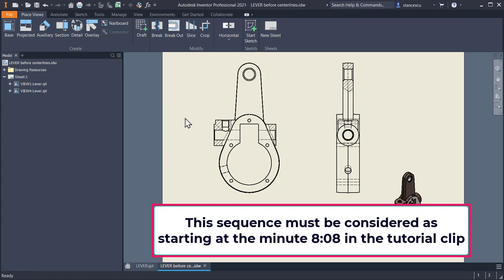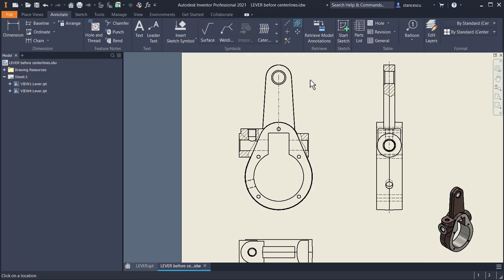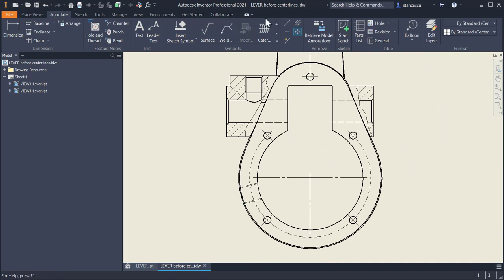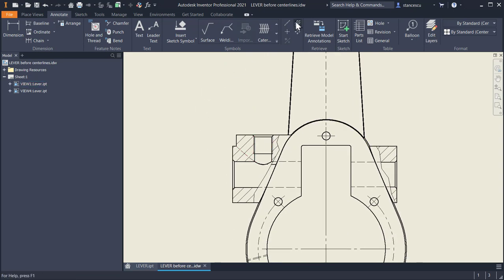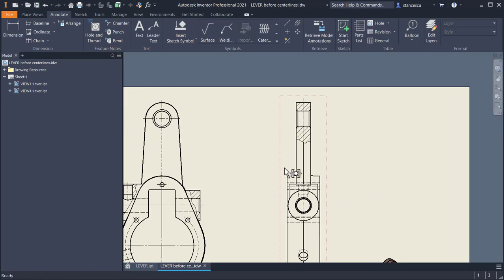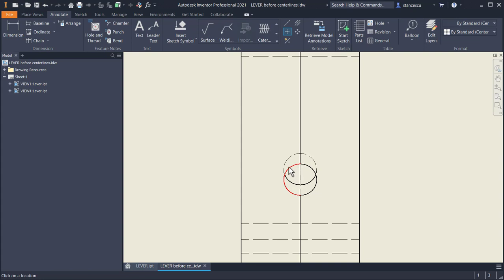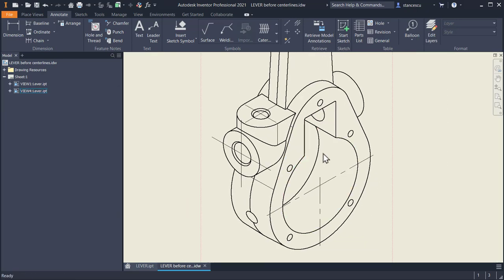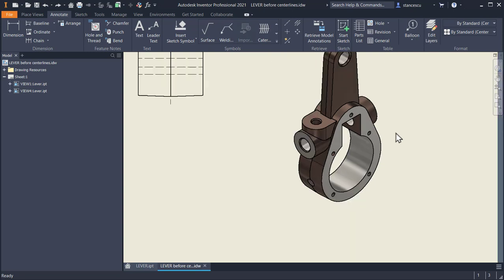Tutorial Inventor 027 Add missing sequence